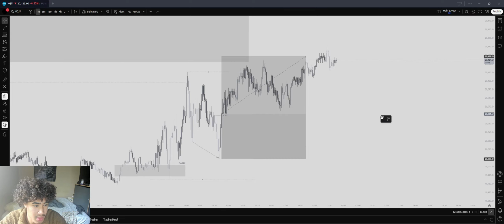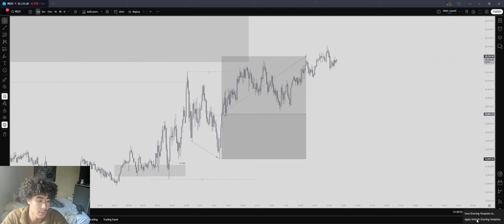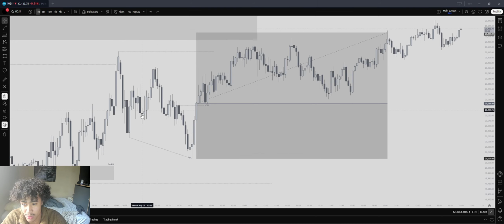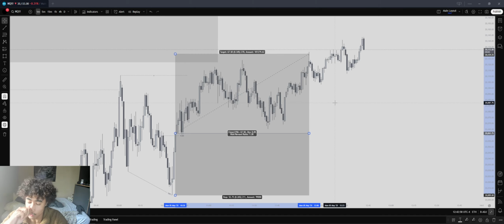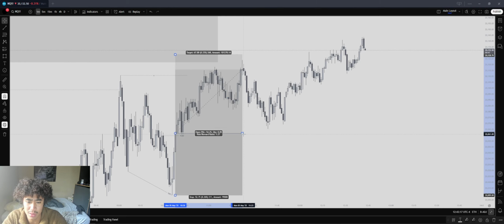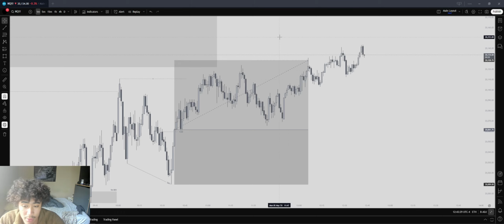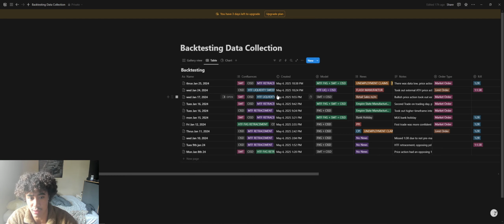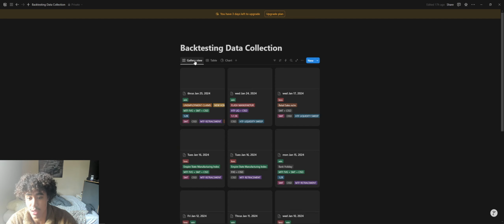winning trade Recap +1.28R and how I look to improve my trading within the next 4 months